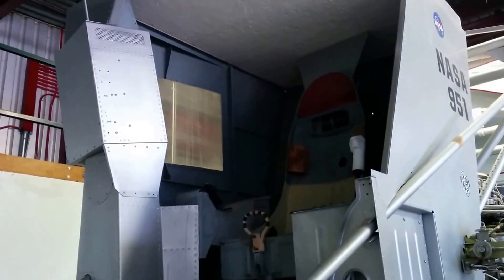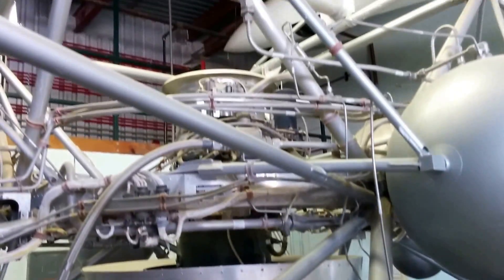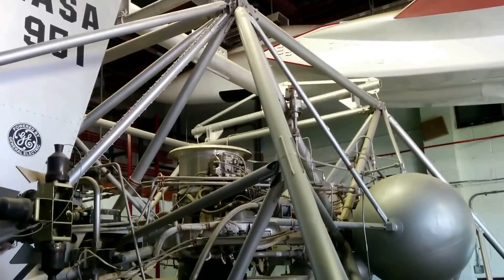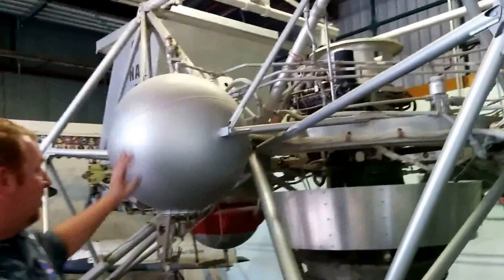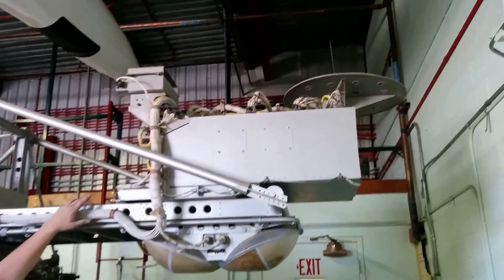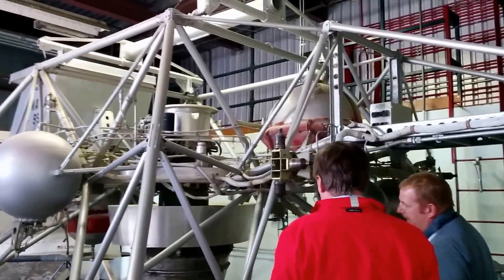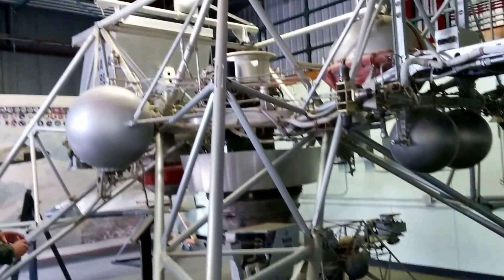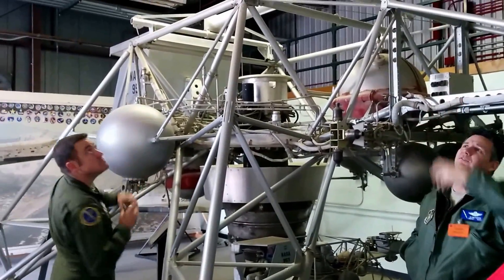Lunar Lander Research Vehicle - LLRV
One of only two surviving Lunar Lander Research Vehicles (LLRV) in existence is located in a cramped garage at NASA's Armstrong Flight Research Center, Edwards AFB, CA.